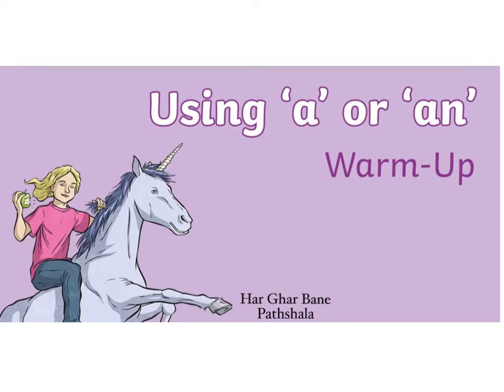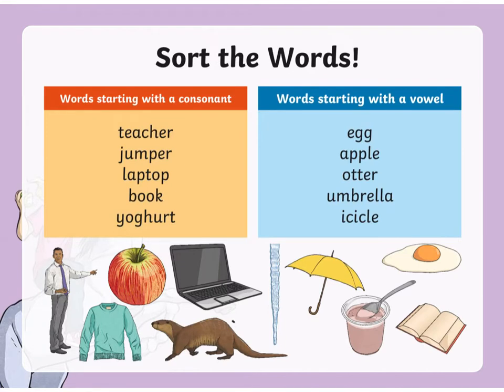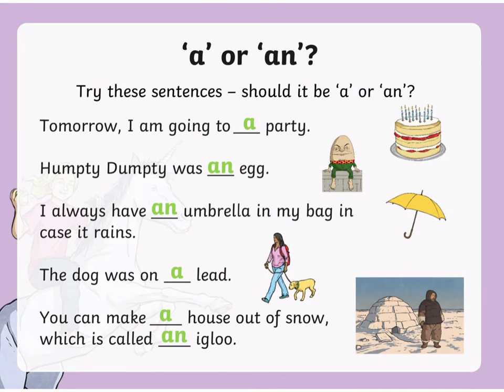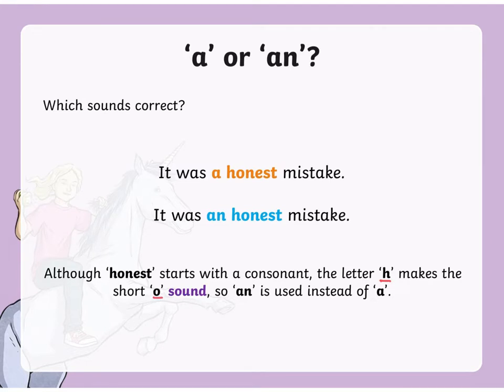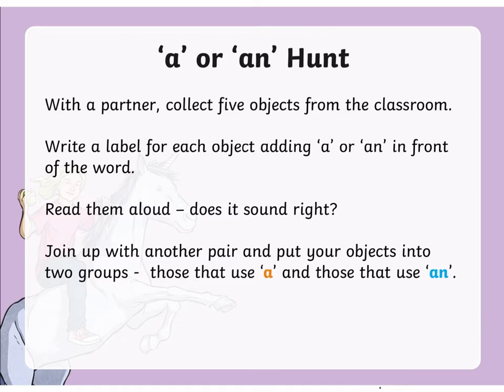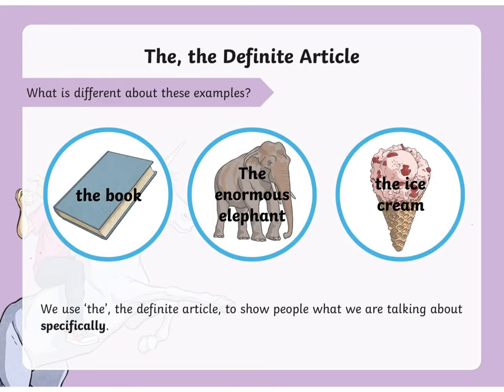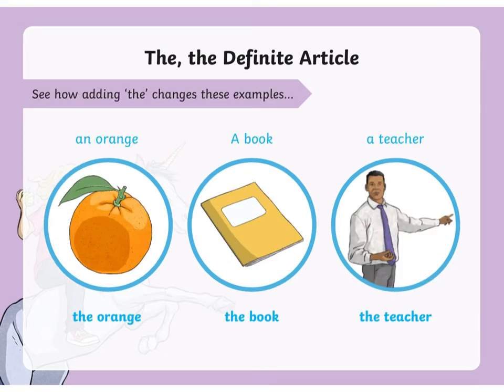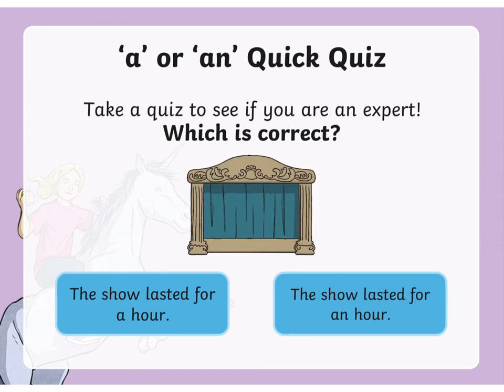Third Class- Using “a” or “an”